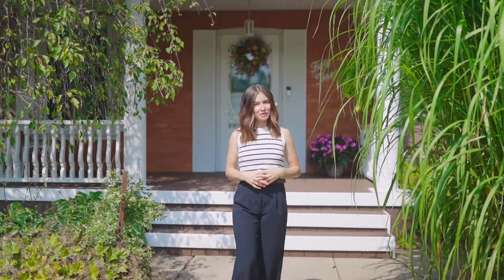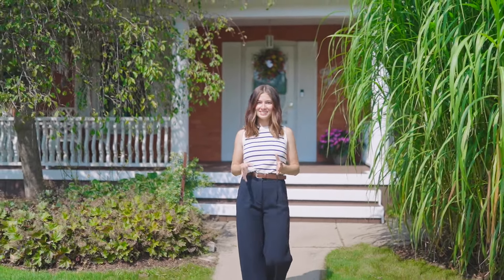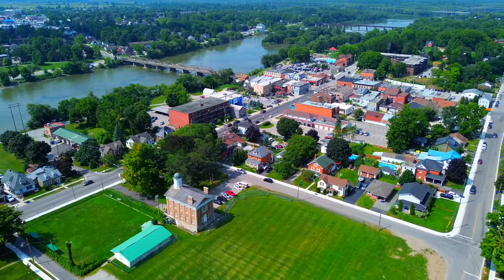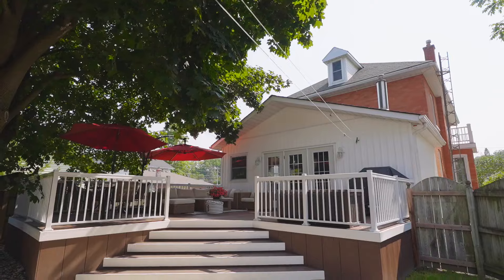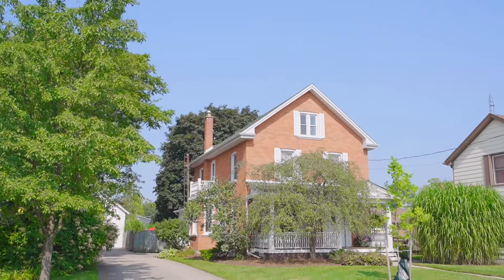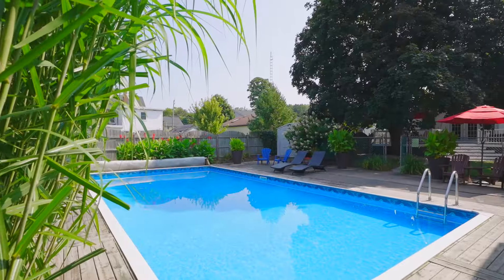53 West Edinburgh Square, Caledonia - Presented by Rise Realty Group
Welcome home to 53 West Edinburgh Square in Caledonia. This stunning home is the perfect blend of convenience and serenity. Situated in a quiet and mature neighbourhood this 4 bedroom, 3.5 bathroom home offers plenty of character and amenities. The front of the home features a beautiful covered front porch with plenty of charm and a cozy and comfortable seating area.

Spacious entry way with French doors to the living room offering ample space for hosting and entertaining with an abundance of natural light. Beautiful finishes throughout this home with hardwood flooring, oversized baseboard and trim as well as gorgeous plaster work on the ceilings and mouldings. Just off the living room is a formal dining area with seating comfortable for 6 people. Spacious kitchen with oak cabinetry, recessed pot lighting, stainless steel appliances, granite counters, island with breakfast bar and plenty of cupboard space. The back of the home is the perfect place to unwind after a long day in this main floor rec room with vaulted ceilings, plenty of natural light and gas fireplace. Charming mudroom with built-in storage and cubbies - perfect for the family in the winter months. Also located just off the mudroom is a 3 piece bathroom - ideal for a quick shower after spending the day in the backyard and enjoying the in-ground pool!

The upper level features 4 generous sized bedrooms including the primary bedroom as well as a powder room en-suite and 4 piece bathroom. The attic area has also been completely finished and is the perfect place for a home office! The lower level is also finished with a rec room, laundry and 2 piece bathroom. Great for those cold winter nights and escaping the cold! The backyard is stunning! Large composite deck with the perfect balance of shad and sun, ample room for a dining area and conversation area as well as BBQ and more! We can’t forget the in-ground pool! Spacious pool deck surrounded by mature feather reed grass offering plenty of privacy. Storage problem? No problem! The garage/barn is 2 levels and offers ample storage with hydro and plumbing and presents the perfect opportunity for an in-law suite! Don’t miss out on this amazing opportunity and book your private showing today!

The Rise Realty Group
218 Brant Avenue
Brantford, Ontario N3T 3J2